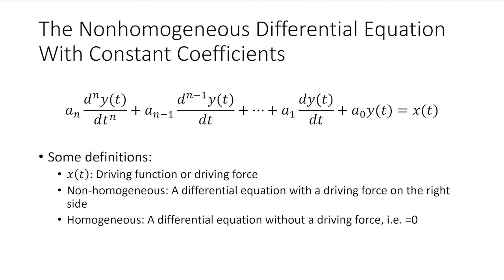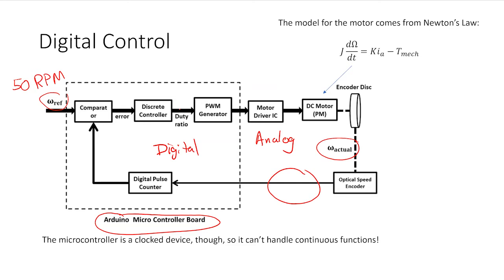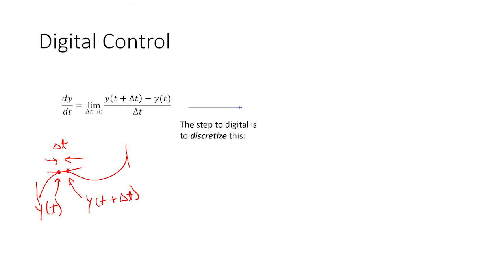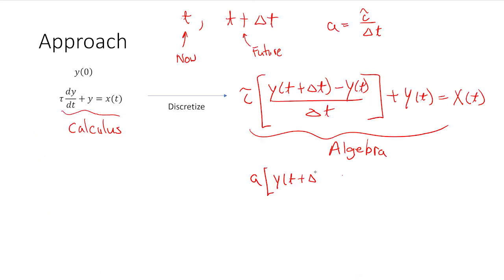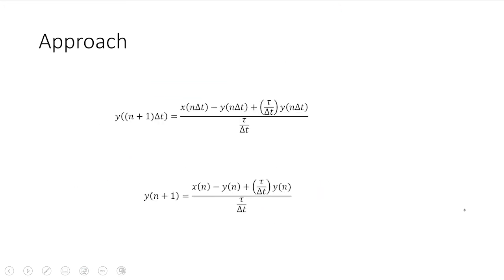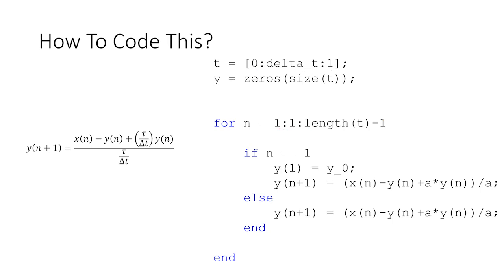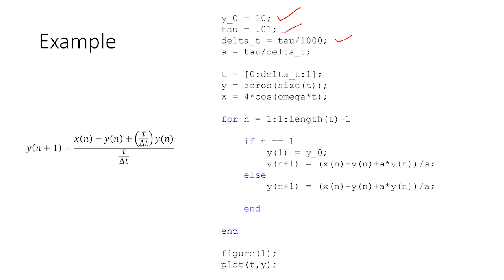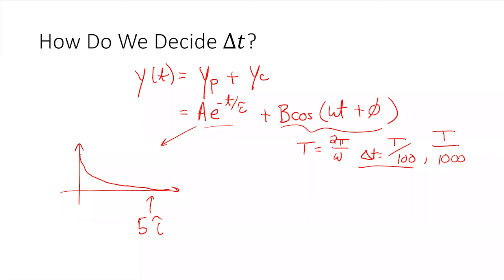Lecture Part1: Discretizing the Equation